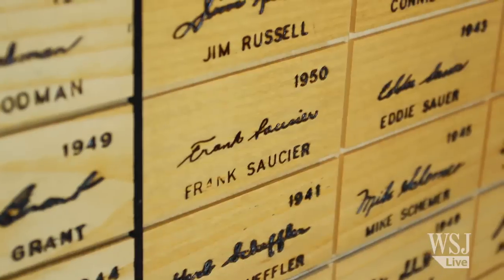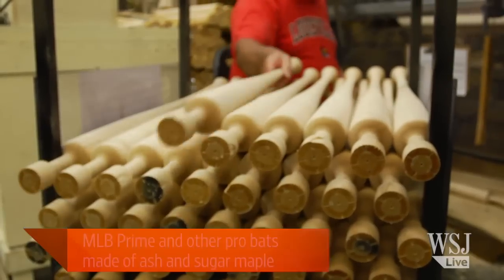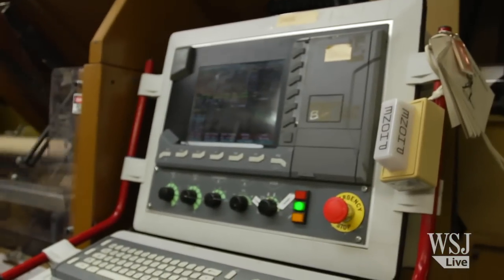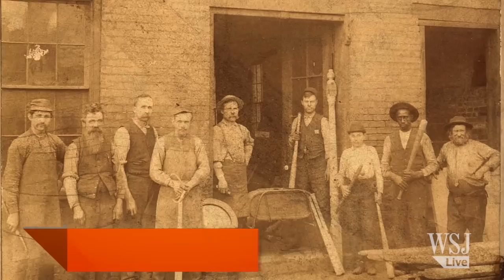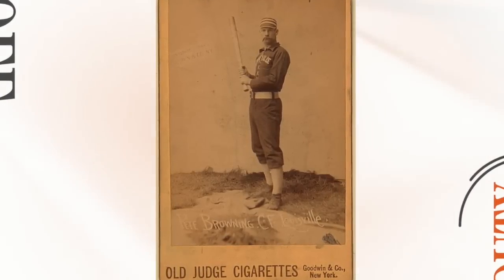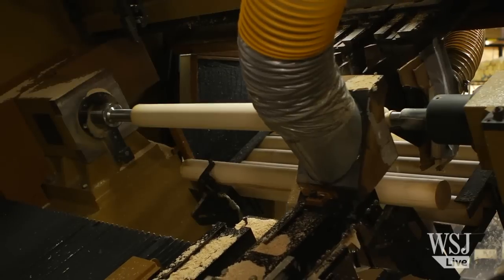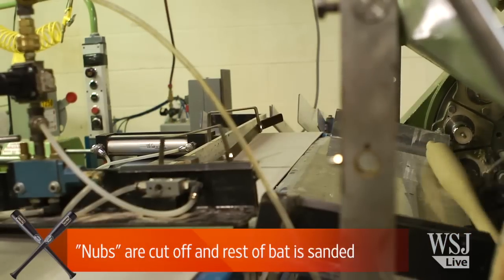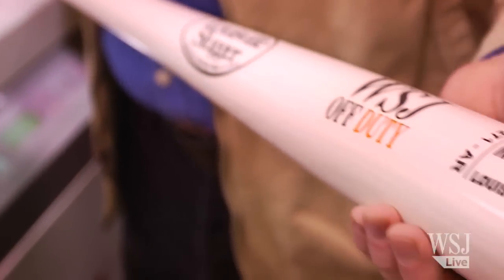Louisville Slugger Unveils New "MLB Prime" Bat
Check out the new 2013 "MLB Prime" Major League baseball bat from Louisville Slugger, which consumers can buy at retail for the first time.  See how the sluggers are made for players like Derek Jeter and Josh Hamilton with WSJ reporter Jeff Bush. This video has been edited to correct a name.